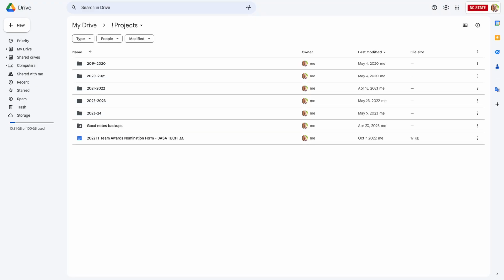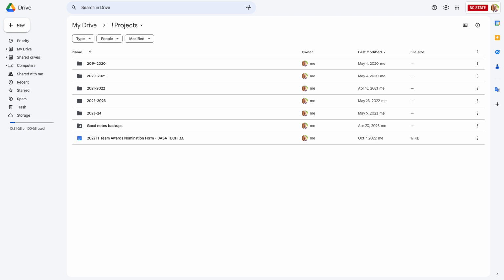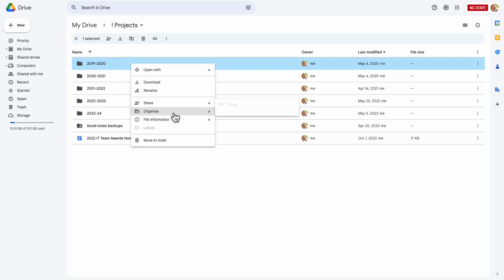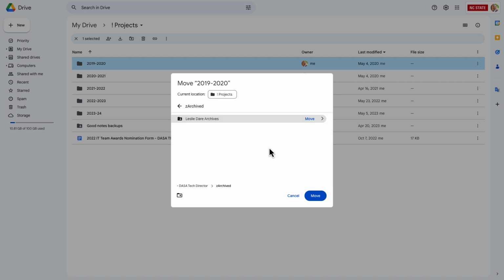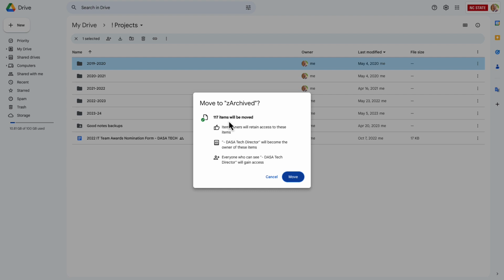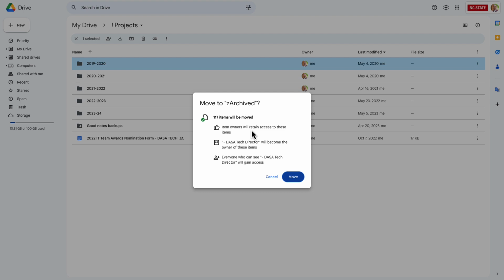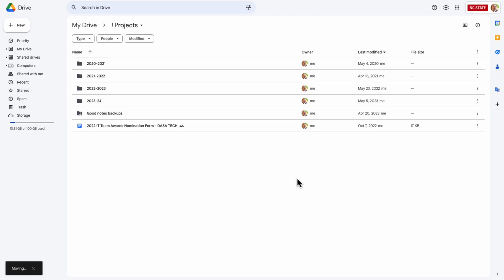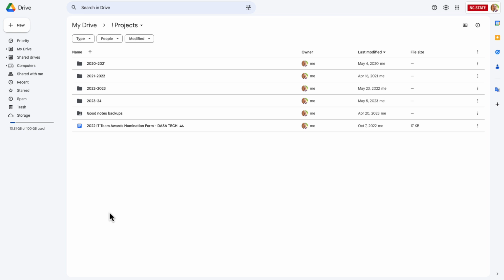Move Folder and Files from MyDrive to Shared Drive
This tutorial shows you how to move a folder, and all it's subfolders and files, to a Google Shared Drive!